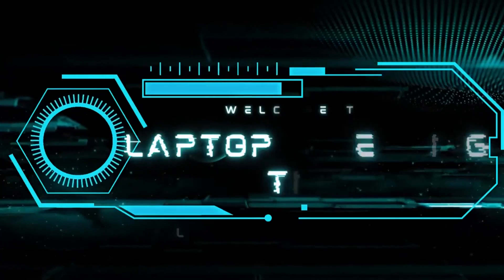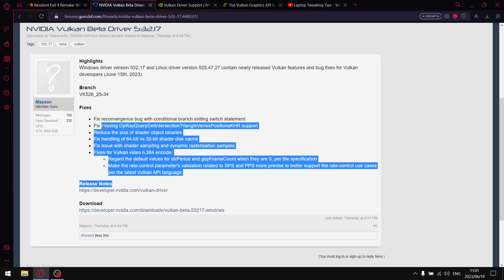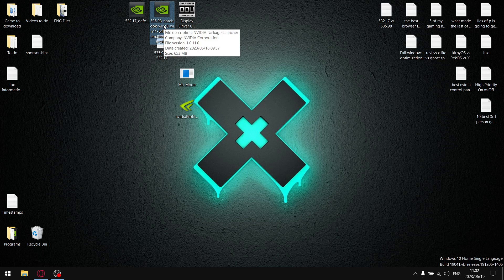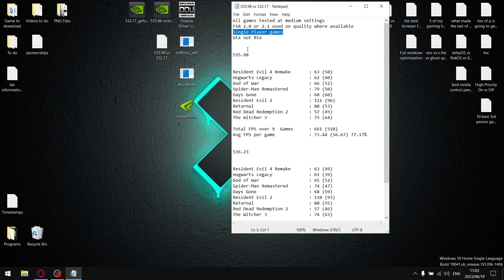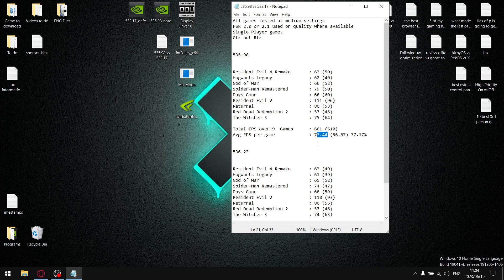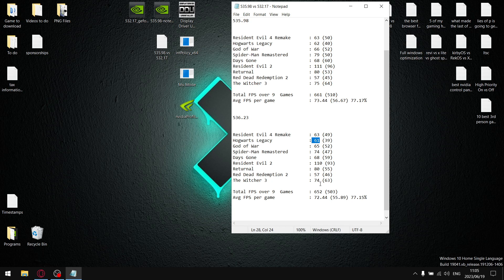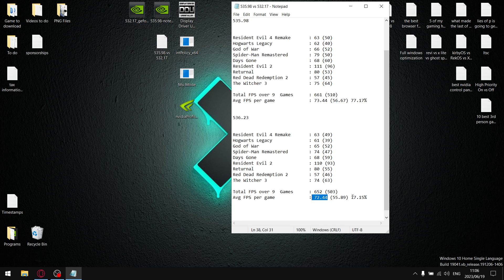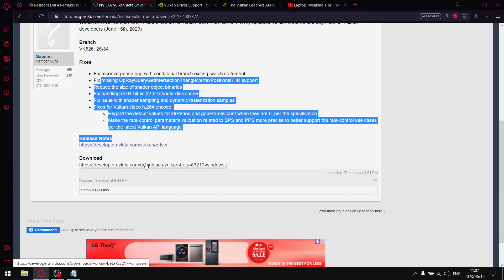Nvidia drivers 532.17 vs 535.98 | Vulkan vs Regular | Which is better?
In todays video I compare Nvidia Vulkan driver 532.17 vs a regular driver 535.98

My Rig:

Dell G15
i5 10200h
16gb DDR4 2933mhz
Gtx 1650 GDDR 6
1 tb 2,500 mb/s